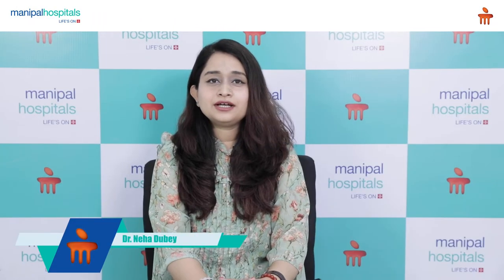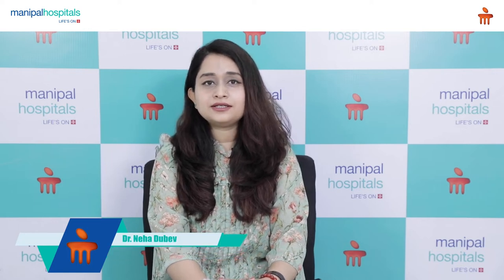Dr. Neha Dubey || Skin Care tips || Best Skin Care Routine | Manipal Hospitals Gurugram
Harsh summer weather can often lead to acne and other skin problems. Watch the complete video as Dr.Neha Dubey, Consultant - Dermatologist, Manipal Hospitals Gurugram, shares some easy and helpful tips for keeping the skin healthy and hydrated during such weather!